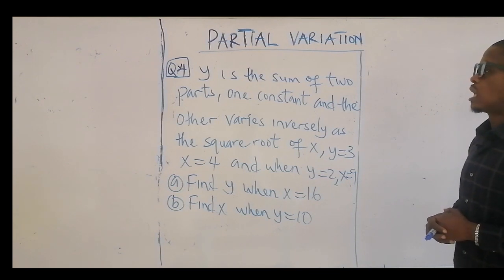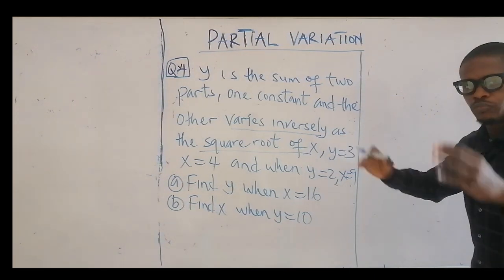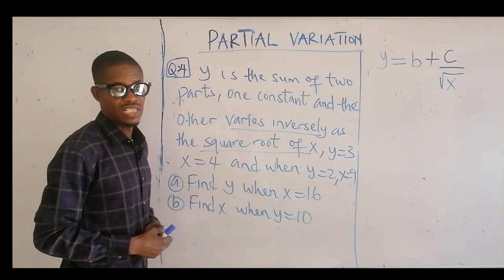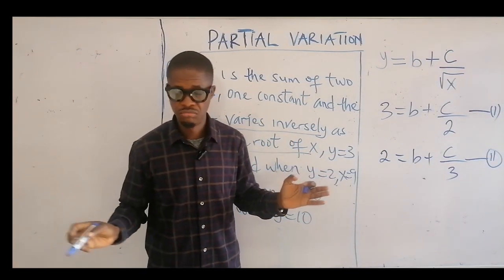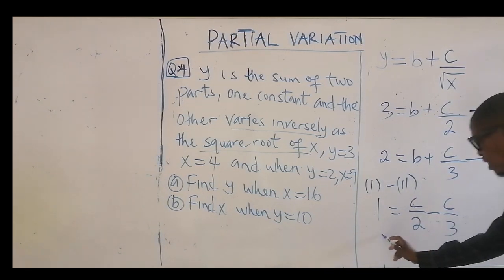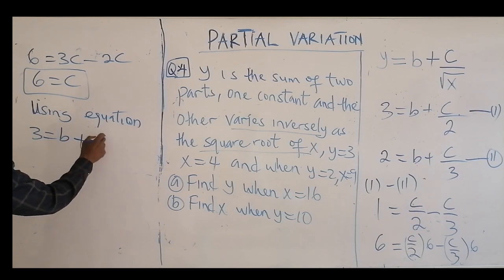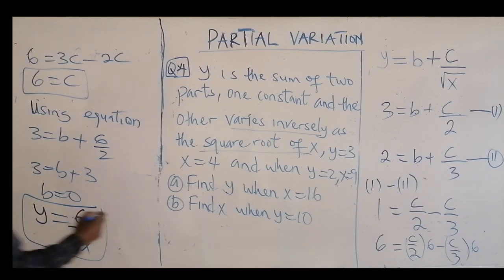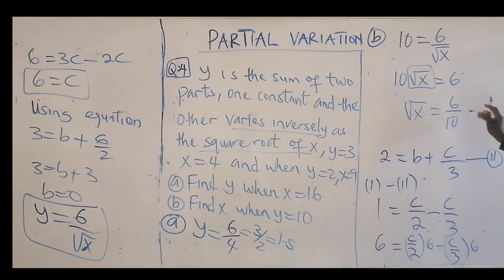Partial Variation | Algebra | Question Four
This is solution to question four where we  explore the concept of partial variation, shedding light on how variables can exhibit independent and dependent relationships within mathematical models.

Partial variation occurs when a dependent variable changes in direct proportion to one independent variable while other variables remain constant.

Topics Covered:
Definition and characteristics of partial variation
Mathematical representation of partial variation
Identifying partial variation in real-world scenarios

Don't let complex relationships intimidate you any longer. Watch this video and gain the knowledge and skills necessary to excel in understanding and applying partial variation in mathematics and beyond. Let's explore the fascinating world of partial variation together!